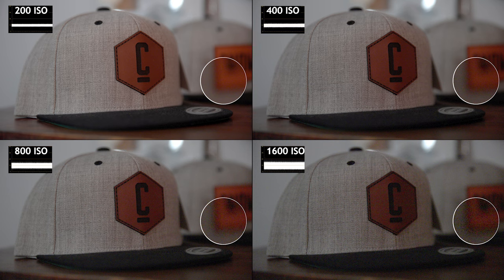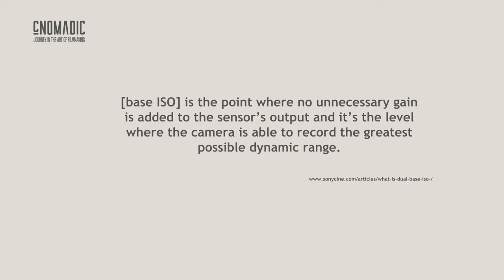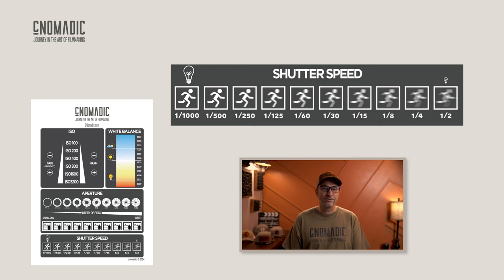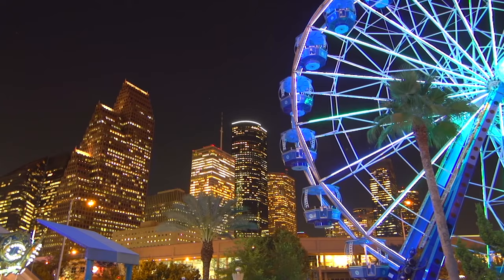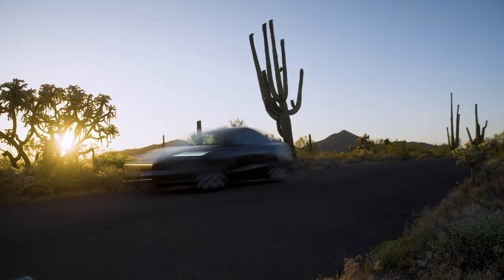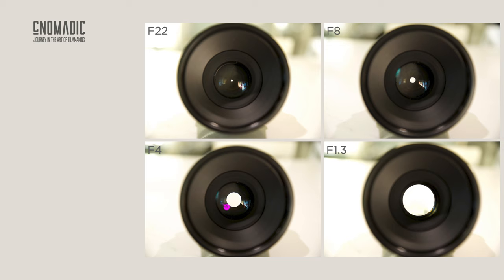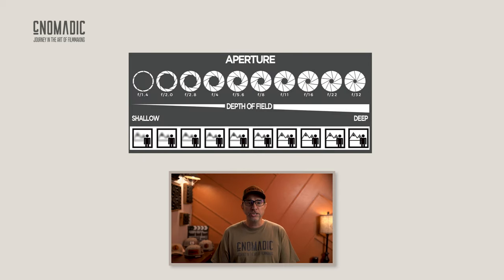Mastering Camera Settings: Elevate Your Cinematography Skills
00:00 - Intro
00:43 - ISO Setting
02:05 - Shutter Speed
03:40 - Aperture Setting
04:36 - Exposure

In this video, I dive deep into the three cornerstone camera settings—ISO, shutter speed, and aperture—that every cinematographer needs to master to truly control the visual outcome of their shots. Whether you're a beginner looking to understand the basics or a seasoned professional aiming to refine your technique, this tutorial offers valuable insights into manipulating these settings to achieve your desired artistic effects.

We start by debunking common misconceptions about ISO and its role in image quality, emphasizing the importance of using native ISO to minimize noise. Next, we explore the creative potential of shutter speed, demonstrating how it can be used to either freeze action with crystal clarity or introduce motion blur for dynamic effects. Finally, we discuss aperture and how it affects depth of field, enabling you to isolate subjects or capture detailed landscapes.

Alongside practical tips, I'll show you real-life applications of these settings in challenging scenarios, providing you with the knowledge to adapt quickly and effectively, no matter the shooting conditions. By the end of this video, you'll not only grasp the technical aspects of ISO, shutter speed, and aperture but also understand how to creatively leverage them to enhance your filmmaking.

If you're serious about turning your passion for cinematography into a professional career, check out my Essential Camera Settings course, designed to elevate your technical prowess and artistic expression.